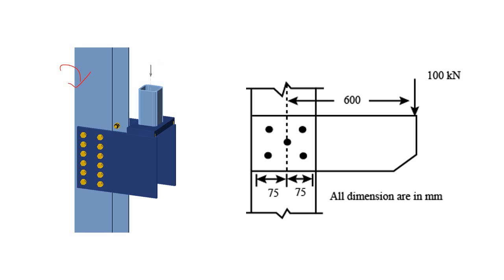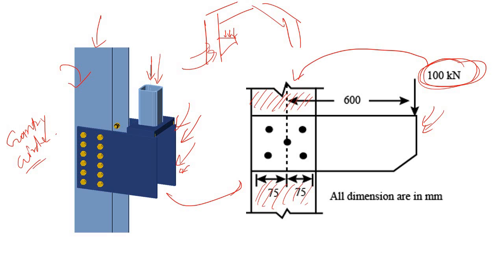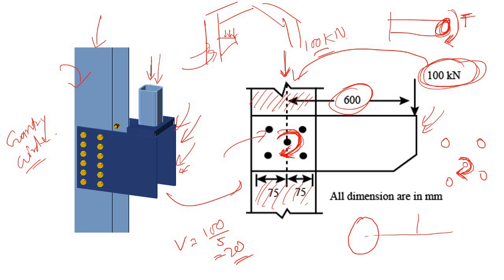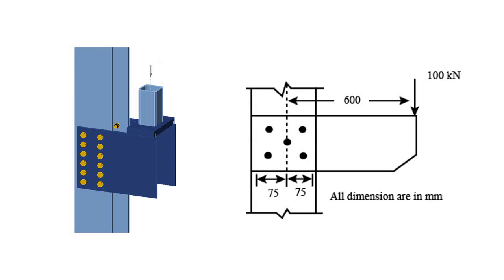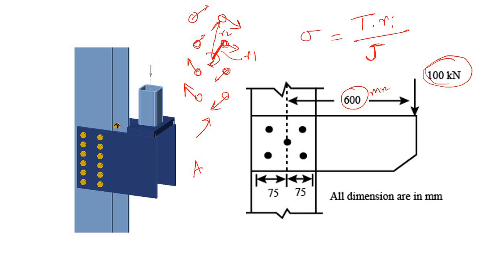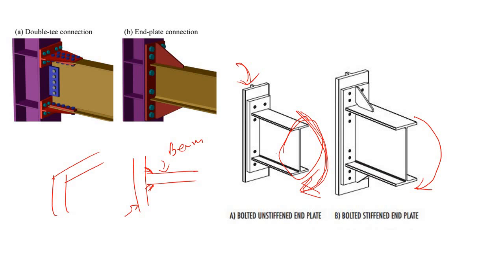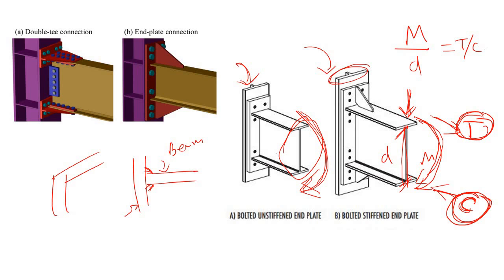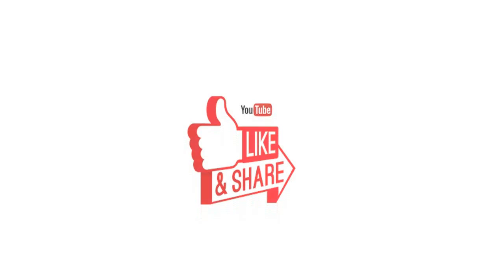This is the way to Transfer Force in these Two Connection